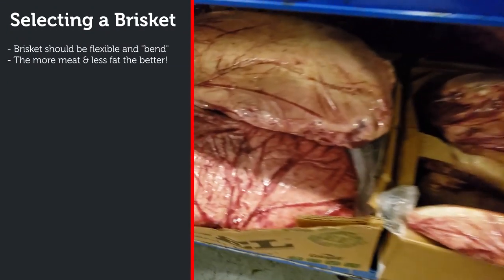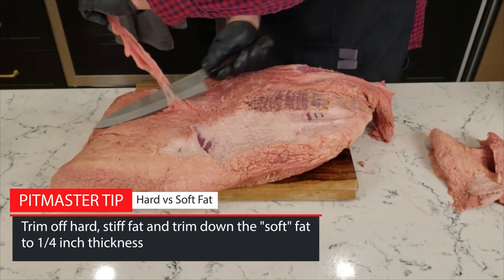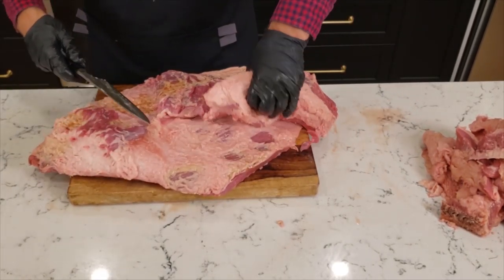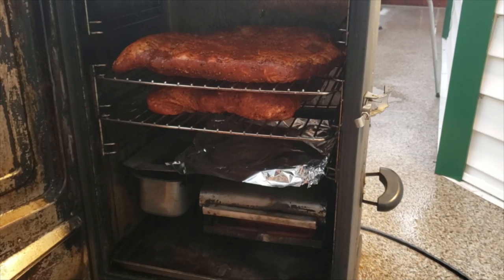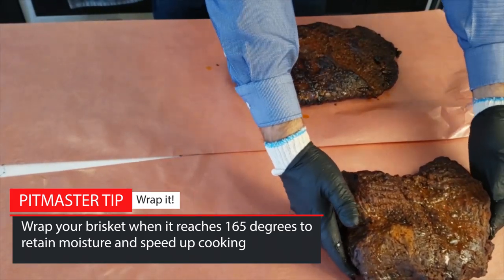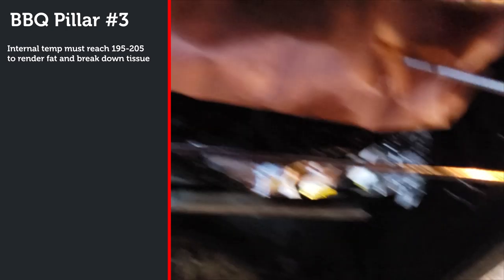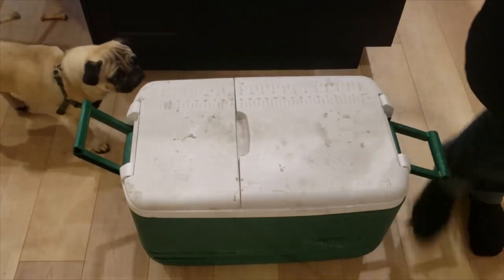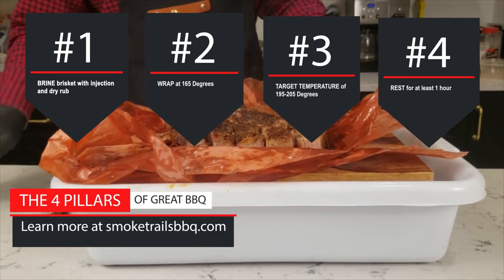How to Smoke a Large Brisket in the Masterbuilt Electric Smoker (Ultimate Guide to Smoked Brisket)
BBQ Essentials for this recipe:
Masterbuilt Electric Smoker

How to Smoke a Large Brisket in the Masterbuilt Electric Smoker

Rub Recipe:

2 TBSP Paprika
1 TBSP Chilli Powder
1 TBSP Pepper (Course Grind)
1 TSP Garlic Powder
1 TSP Onion Powder

(Note: Assumes you will apply salt first and dry brine)

Brine Injection:

1 cup cold water
1 cup beef stock
1 Tsp salt